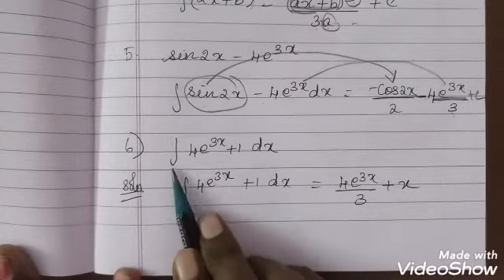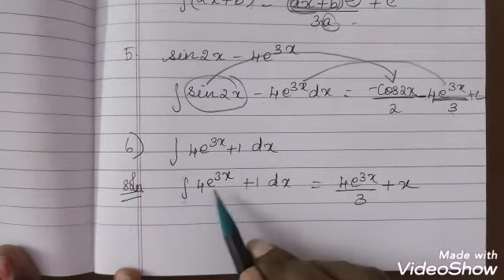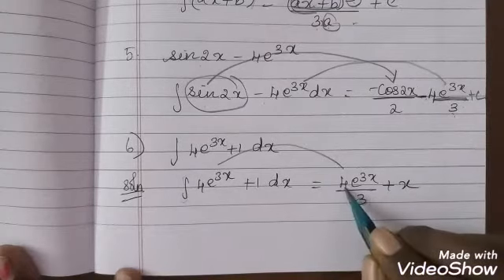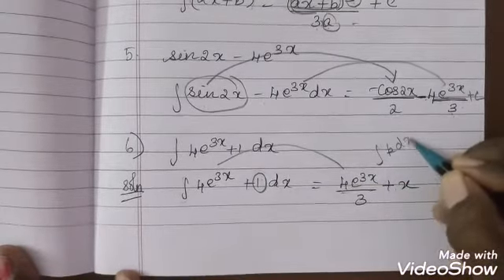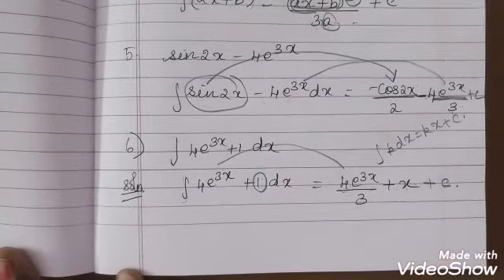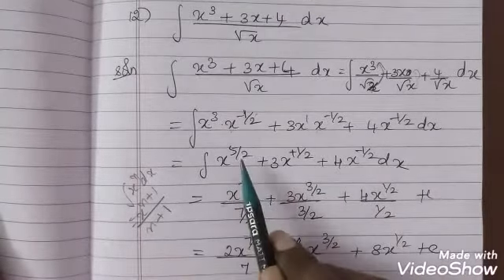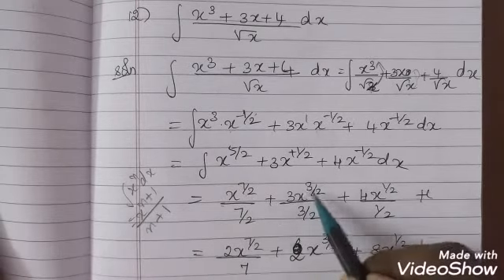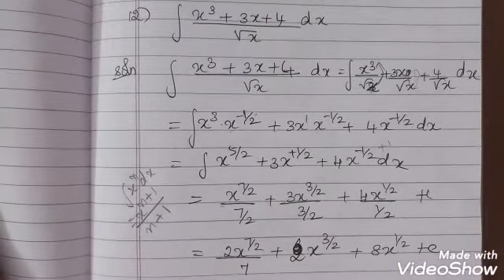12th ncert mathematics (.Ch 7 Integrals) Ex.7.1